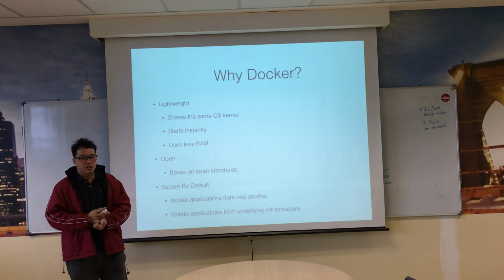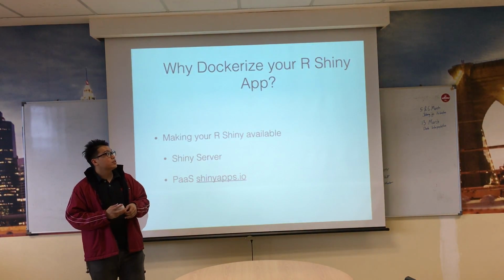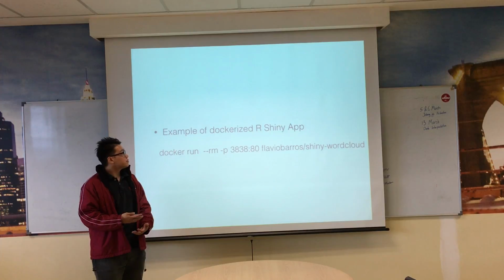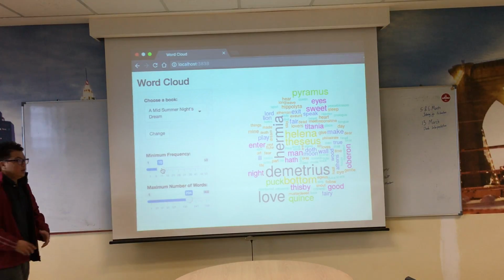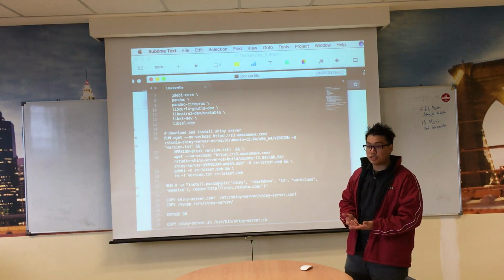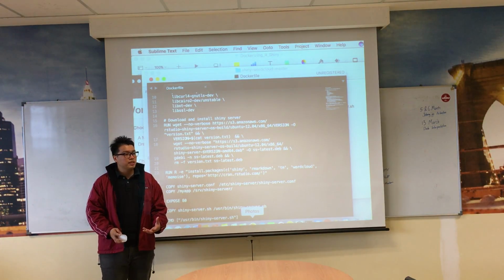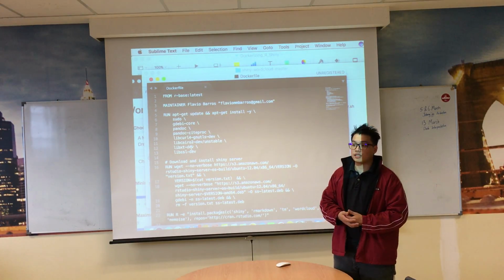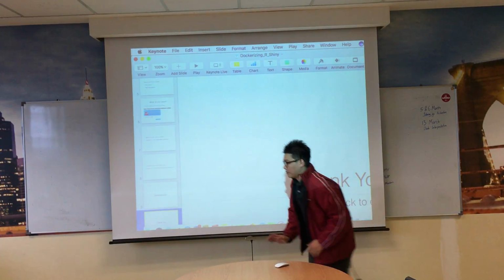Dockerizing Your R Shiny App